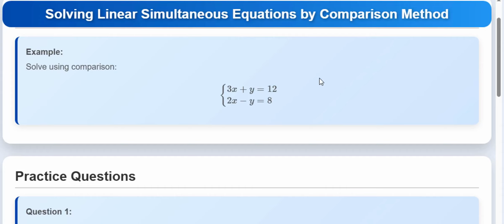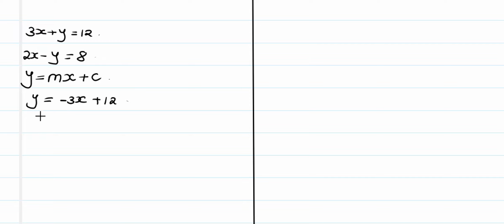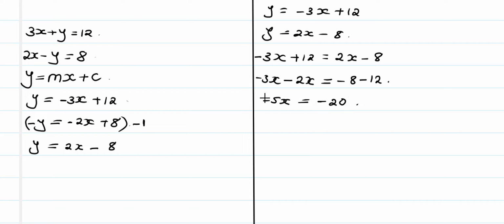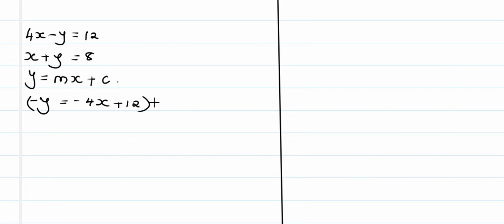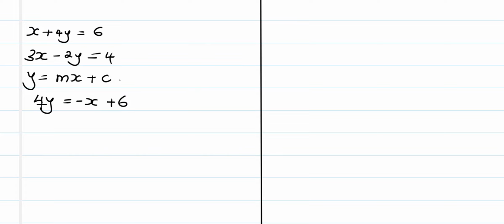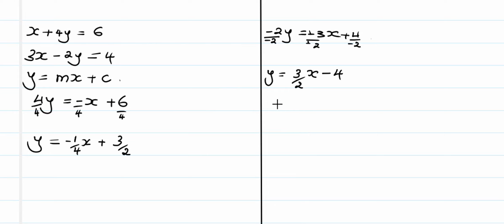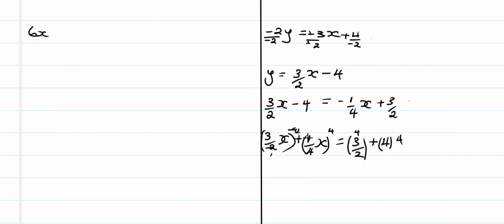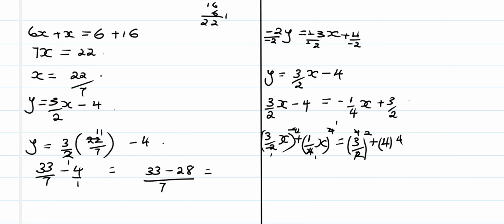Simultaneous Equations Comparison: The Method That Works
Learn how to solve Linear Simultaneous Equations using the Comparison Method — perfect for GCSE Maths students preparing for exams.
In this lesson, I break everything down step-by-step so you understand how to isolate variables, compare equations, substitute correctly, and avoid common mistakes made in GCSE exams.

🎯 What you will learn:
• How to use the comparison method for simultaneous equations
• How to rearrange equations into the correct form
• How to equate expressions to find x and y
• How to check your answers quickly
• Real GCSE-style examples with full working

This method is commonly tested in GCSE Maths (Edexcel, AQA, OCR), and mastering it can help you pick up easy marks in both Foundation and Higher papers.